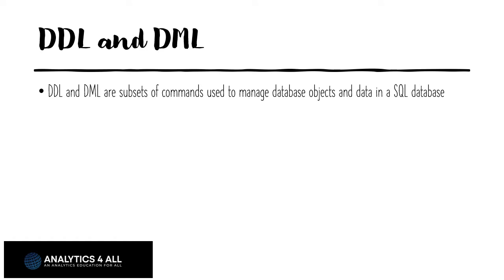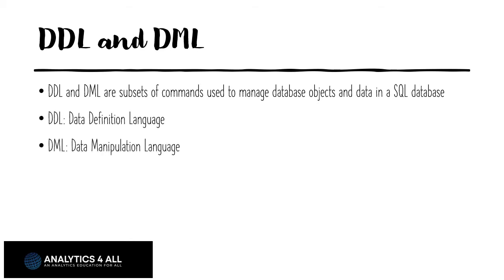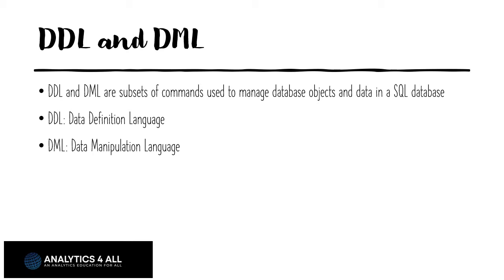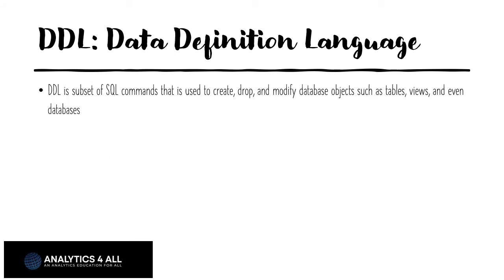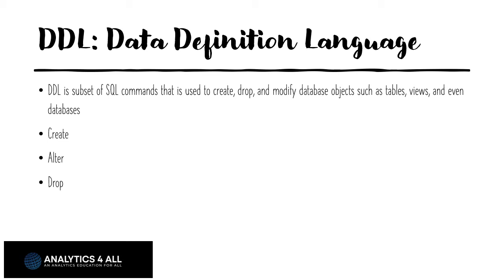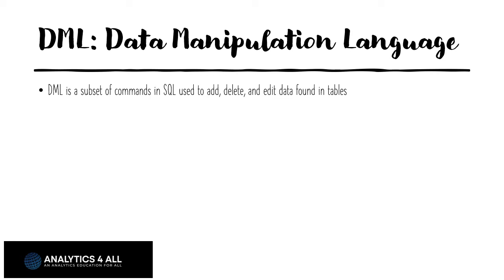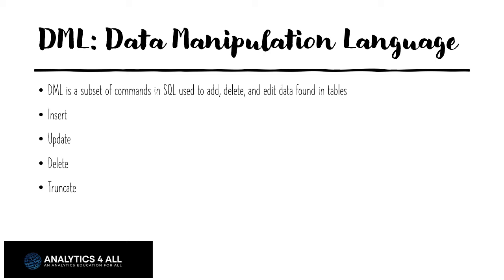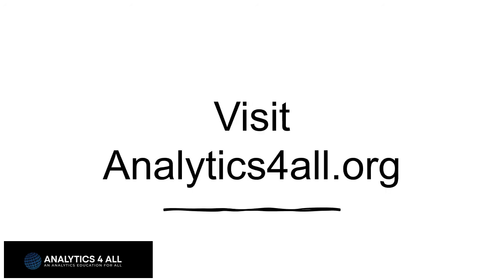DDL vs DML - what is the difference